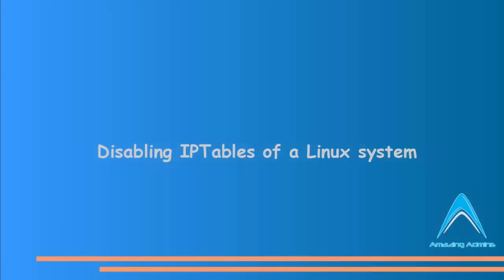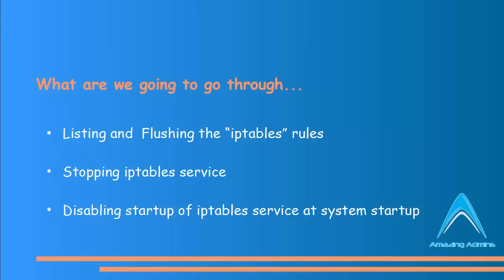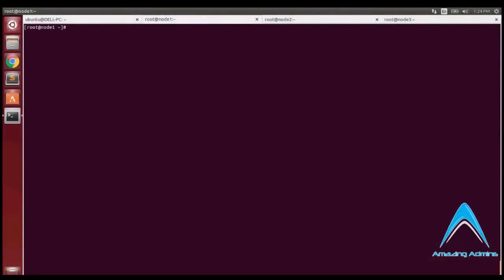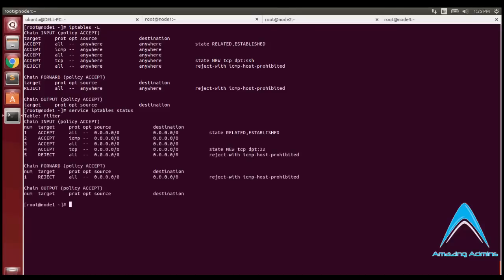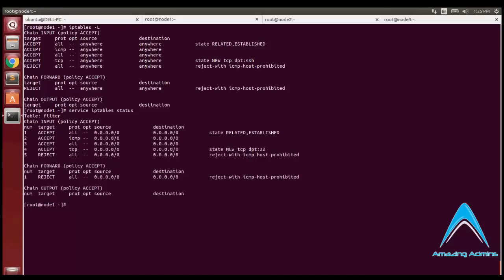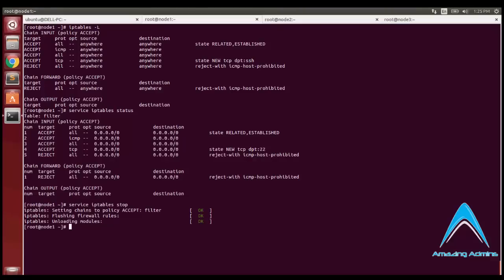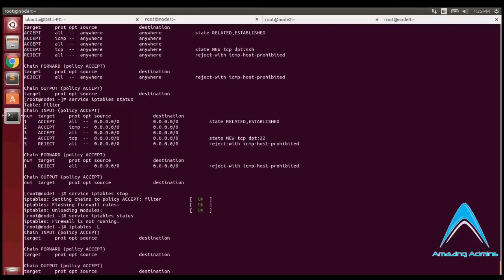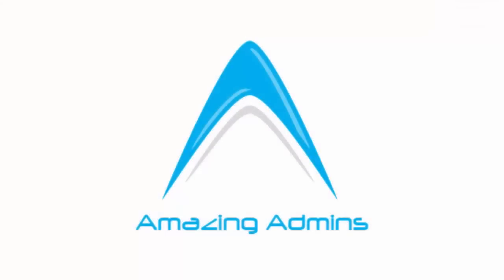Disable IPTABLES of a Linux System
Listing and  Flushing the “iptables” rules
Stopping iptables service
Disabling startup of iptables service at system startup

Commands
service iptables stop
chkconfig iptables off